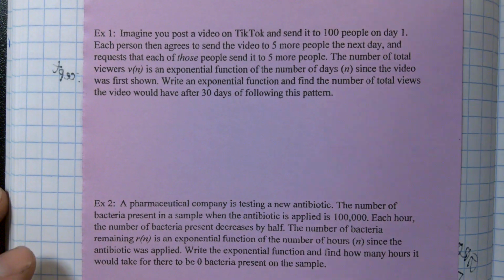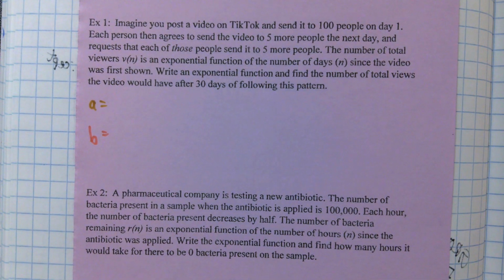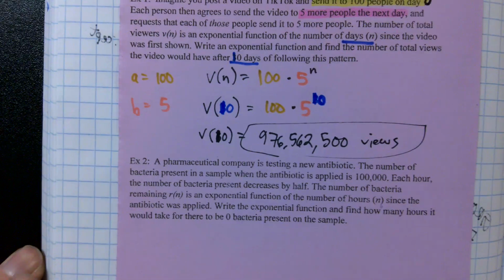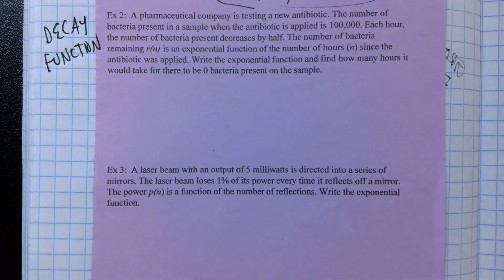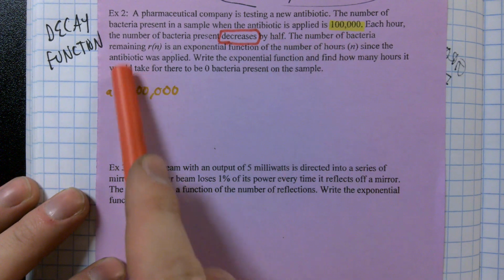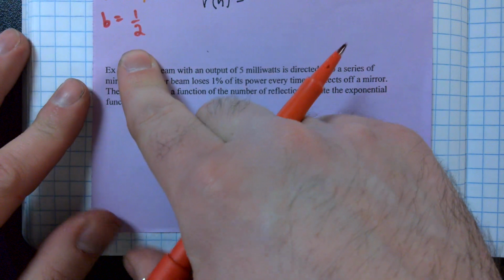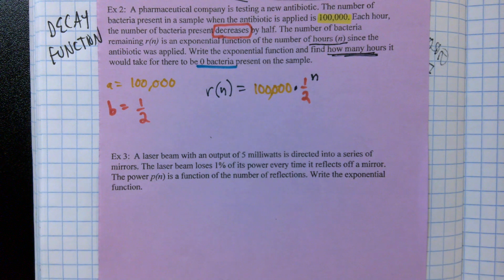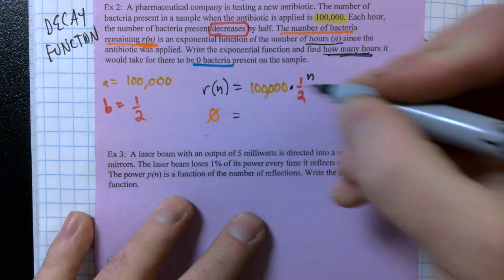8.1c Notes (Pt. 2) - Exponential Function Word Problems (M1)